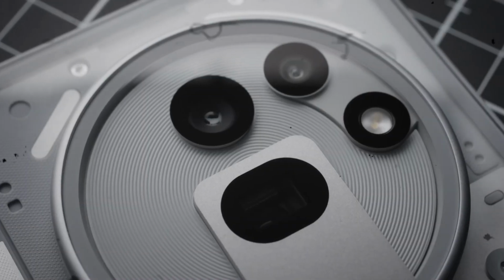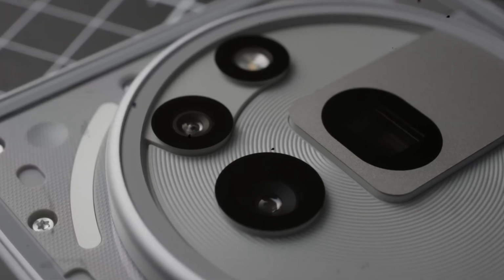Nothing Phone 3a/ Bold New Features!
Discover the design journey of the Nothing Phone 3A! Featuring a Periscope camera, refined Glyph lighting, and a premium glass back, this video dives into the iterative design process, CMF upgrades, and prototypes that didn’t make the cut. Learn how the team evolved the Phone 3A into a mature, market-ready device. Don’t miss the insights on display changes, aluminum parts, and polished finishes!